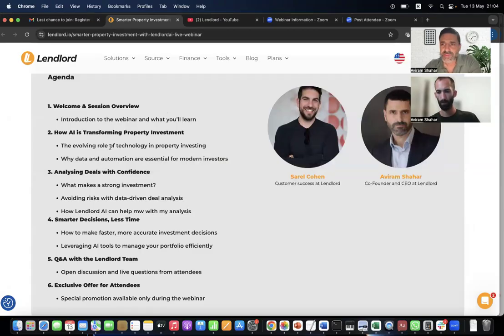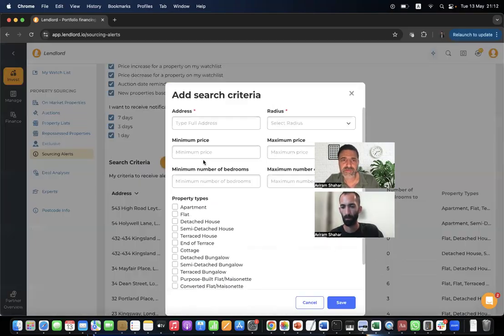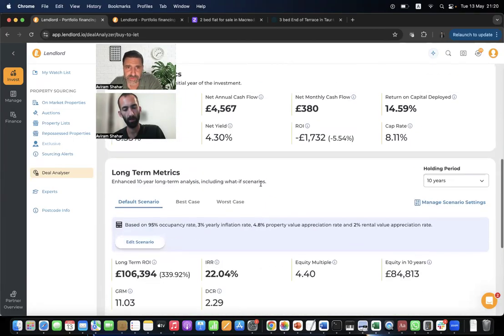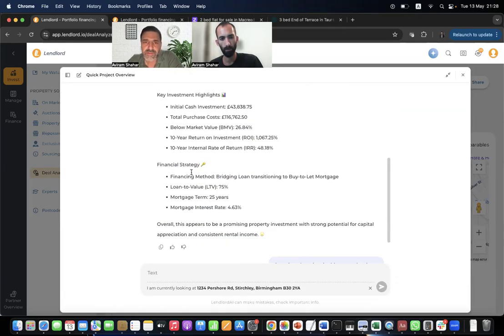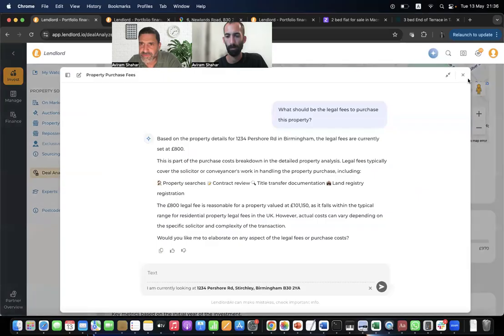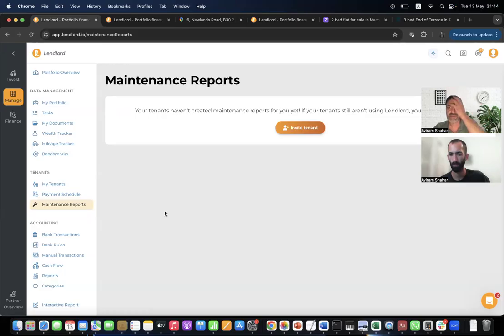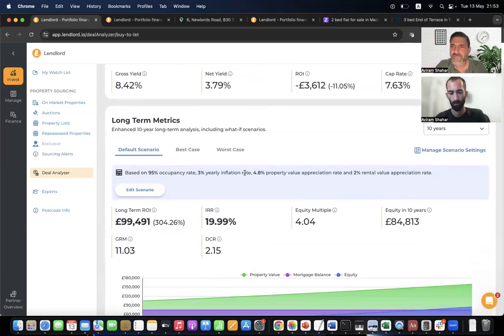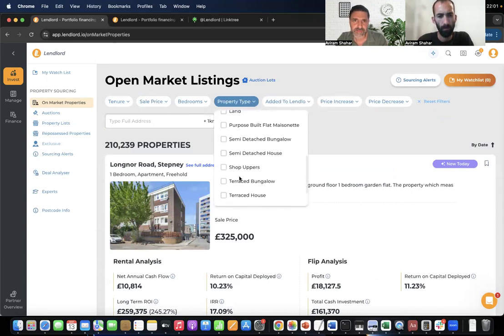🚀 Master Property Investment with LendlordAI – Exclusive Live Webinar Replay!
🎥 Welcome to the replay of our exclusive live webinar! In this session, the Lendlord team demonstrates how you can transform your property investment strategy using LendlordAI, our advanced AI-powered tool.

📊 Discover how LendlordAI can help you streamline your deal analysis, make data-driven decisions, and identify the best investment opportunities faster than ever. Whether you’re a seasoned investor or just starting, this session is packed with insights you won’t want to miss.